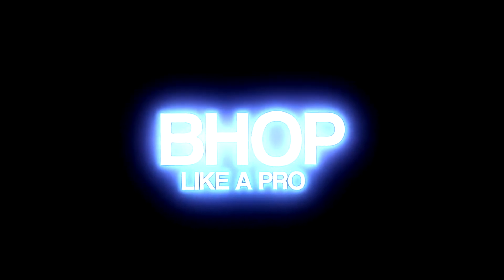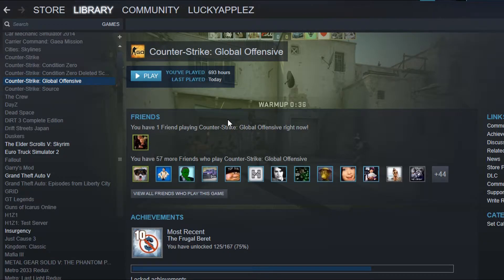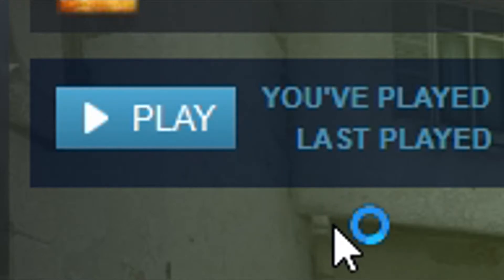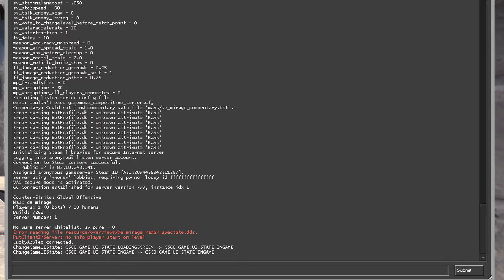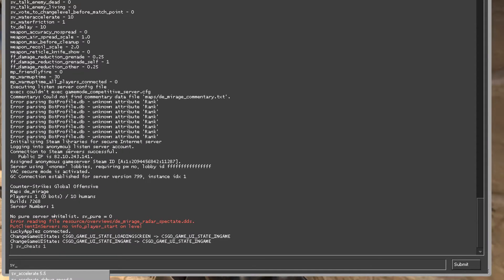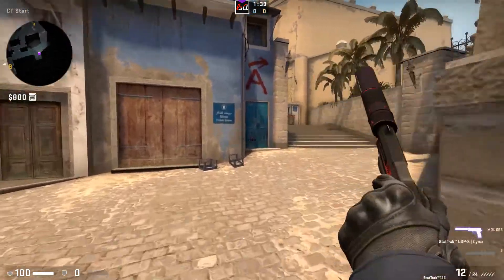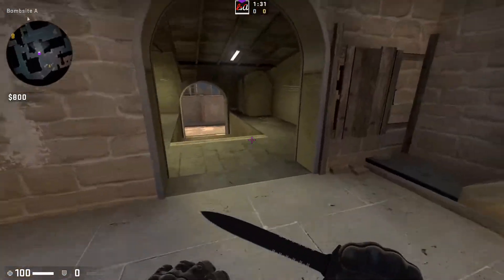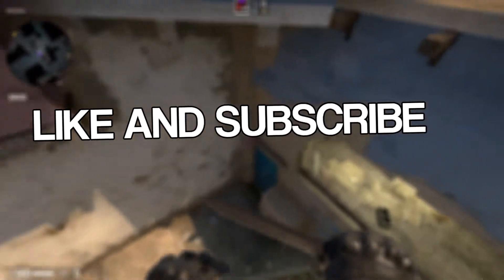HOW TO BUNNY HOP LIKE A PRO (easy)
In this video I'm showing you how to bhop like a pro. This is a easy method which allows anyone to bhop like a pro. Can be only done on private servers.

[PC Specs]
CPU: AMD Ryzen 2600X
RAM: 16GB
GPU: EVGA GTX 1070 FTW
Storage: 1TB HDD, 256GB SSD
► LIKE for more content like this!
► Comment what i should do next!

family friendly pg clean xddd